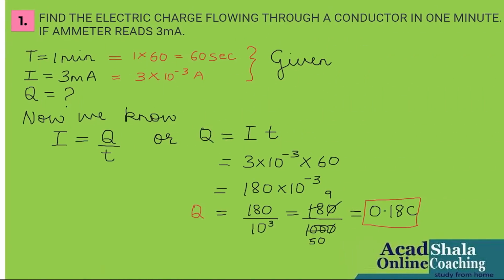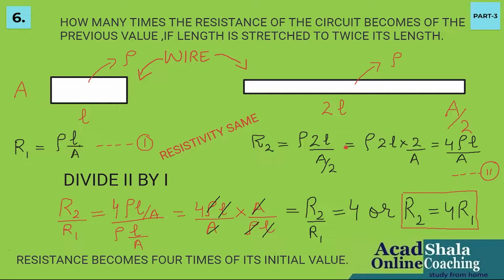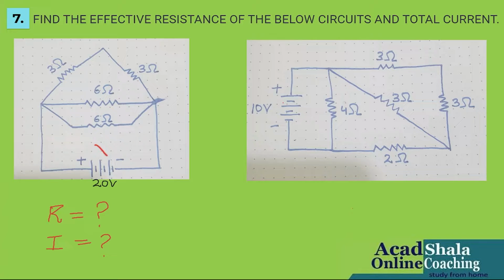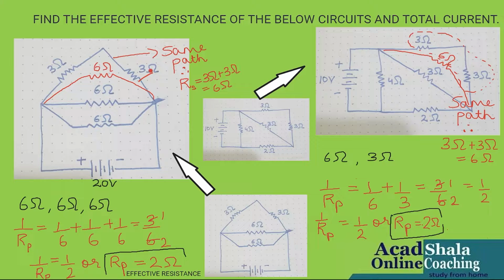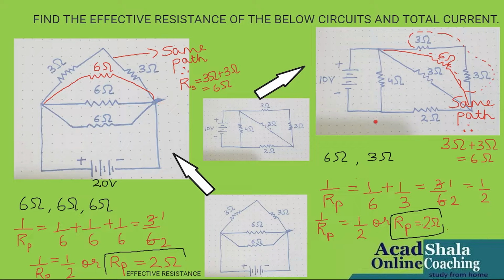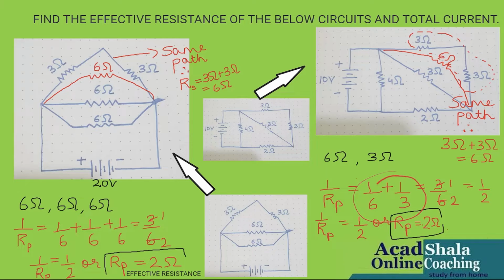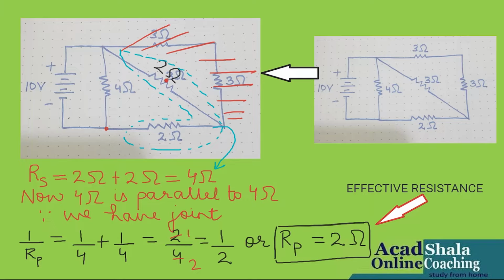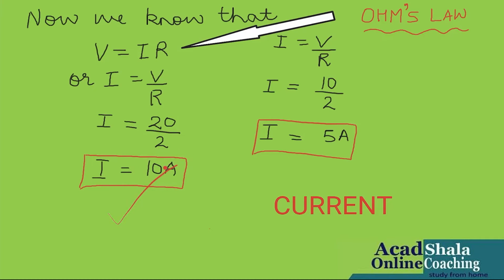3 R's Series I Recall, Revise ,Retrieve / SCIENCE I Class 10 CBSE I AcadShala Part-3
In this 3 R's Series Course you will brush up your concepts in Science after you have prepared the whole Science Syllabus once thoroughly.
3 R's Series course comprises of many parts which will really enhance your learning skills which will be perfect to attain good marks with good attempt in your upcoming exams.